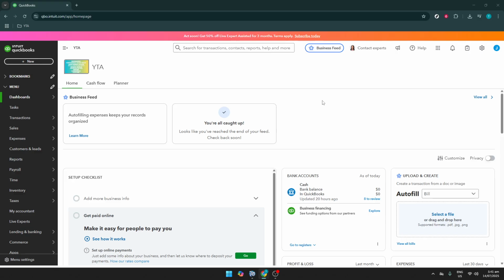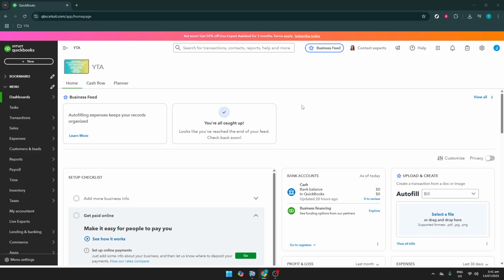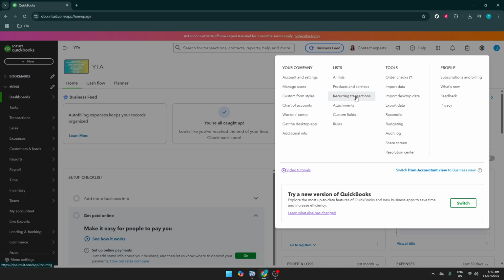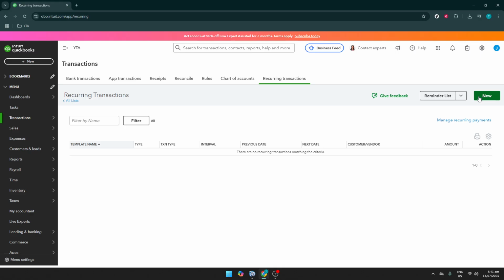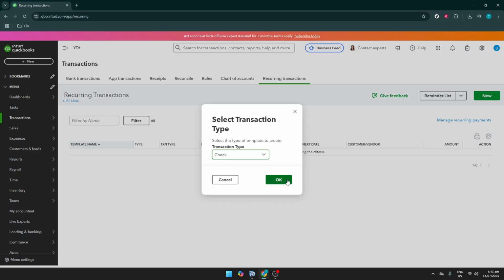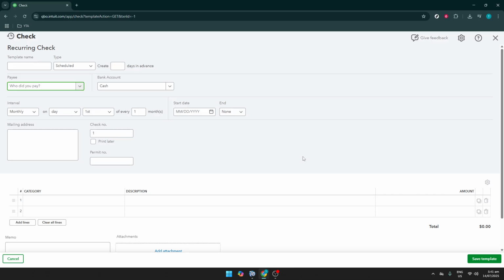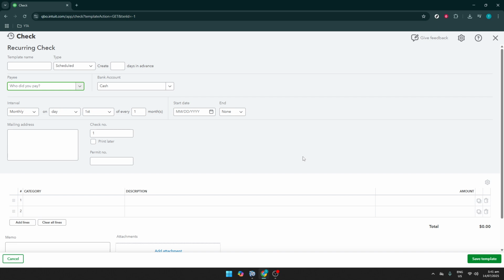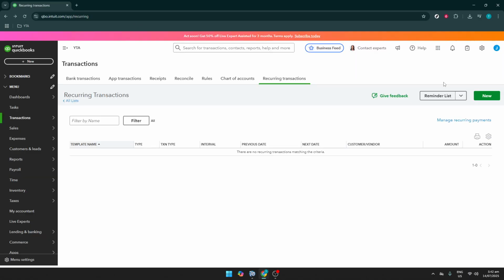How to Set Up Reminders in QuickBooks Online 2025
In todays video we will coverQuickBooks Online 2025, Reminder setup, QBO tutorials, Accounting software tips, Business reminders, QuickBooks automation, Financial organization, Bookkeeping hacks, Small business tools, QuickBooks features, Time management, Accounting efficiency, QBO reminders, Business productivity, Financial alerts, QuickBooks updates, Accounting reminders,